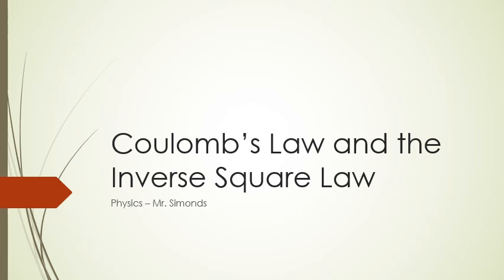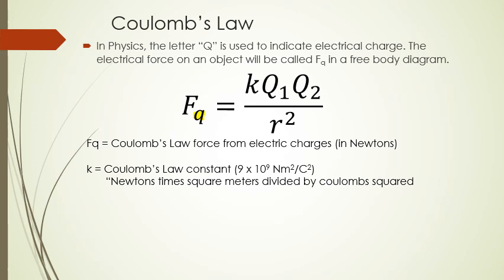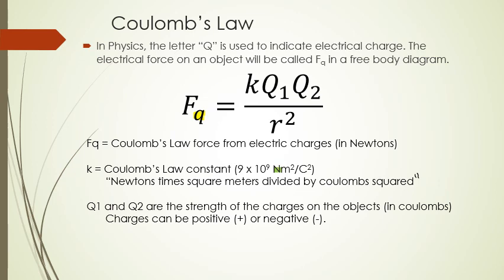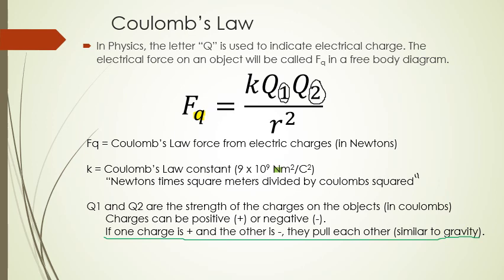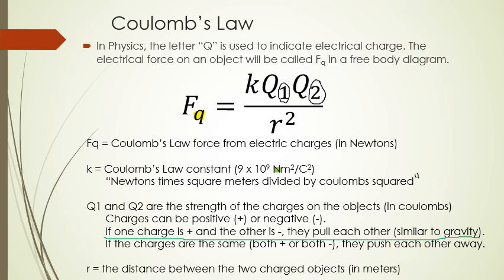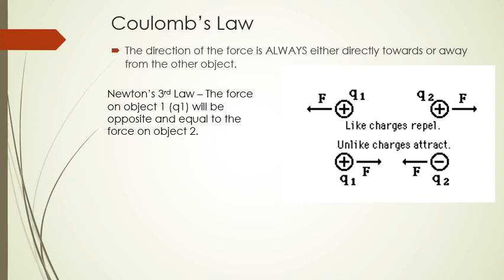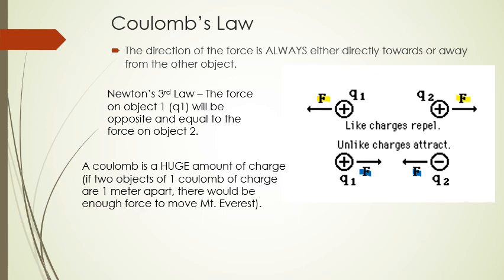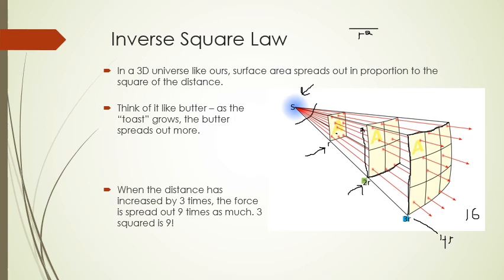Coulomb’s Law and the Inverse Square Law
Notes on Coulomb's Law and the Inverse Square Law